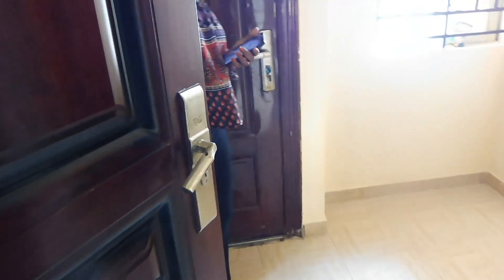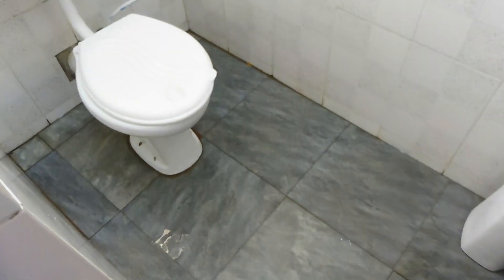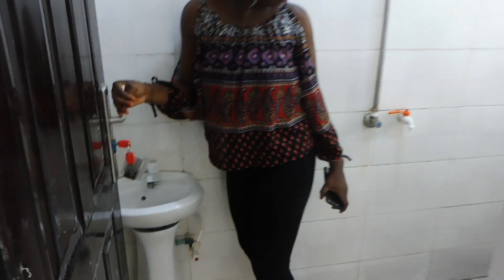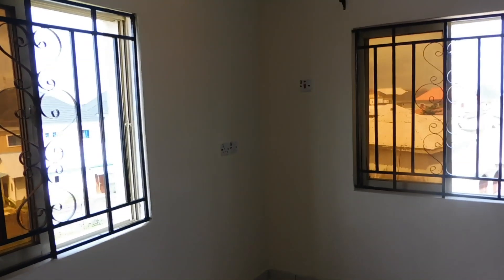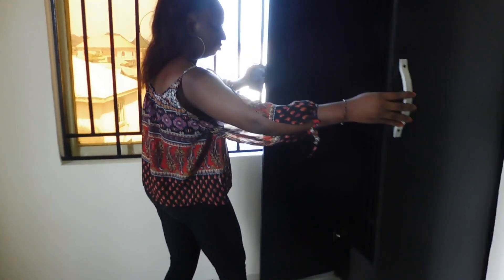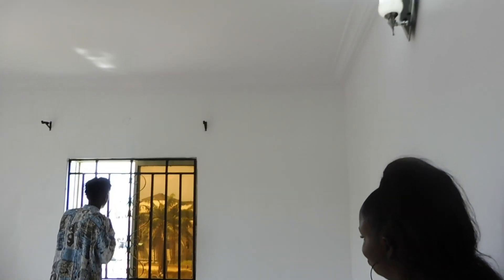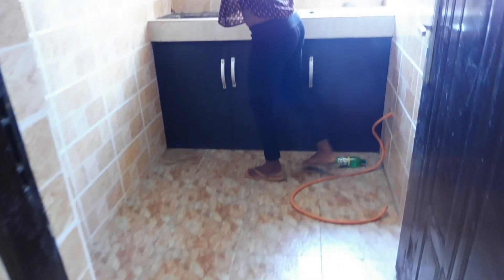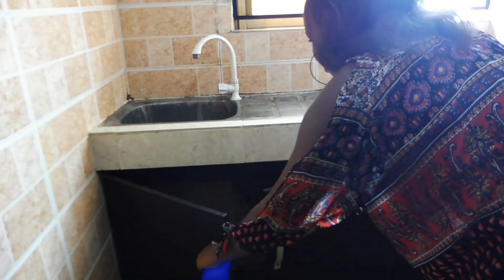MY EMPTY HOUSE TOUR💃 | FINALLY FOUND AN APARTMENT THAT I LOVE!😲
Welcome to my EmptyHouseTour2019. It's been a long time coming for me to get a bigger apartment. We've had a lot of setbacks but it's finally here!

A U S T I N B E T H A
My name is Austin Betha and I'm your favourite gist partner😉 Let's just say I loveeeee AMEBO(gossip)😂😂 My channel is where I like to express myself.
I also make FOOD & LIFESTYLE videos to help inspire & entertain YOU!

Current Location: Lagos, NIGERIA

I hope you enjoy my contents and I also look forward to all your suggestions because I sure do not know it all.
Welcome!😊💓